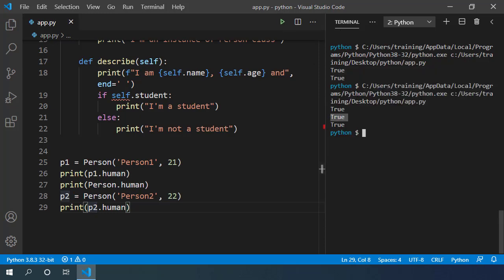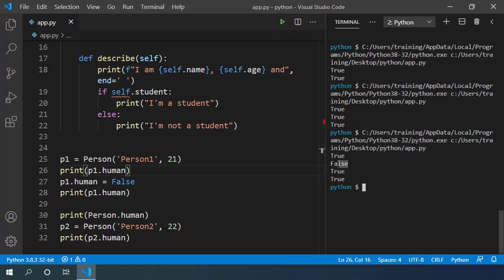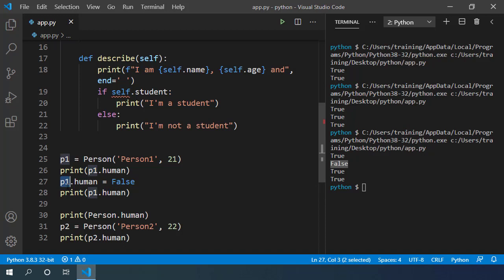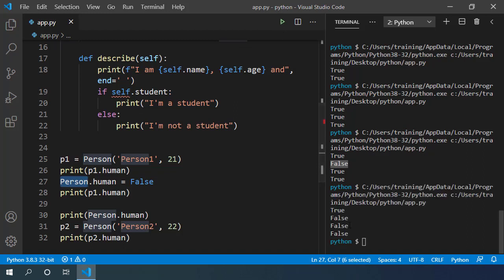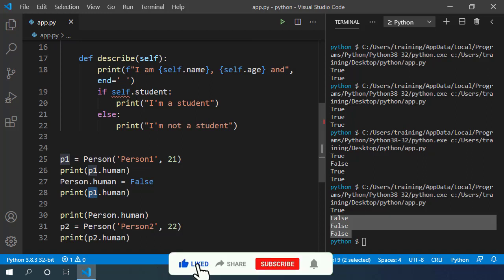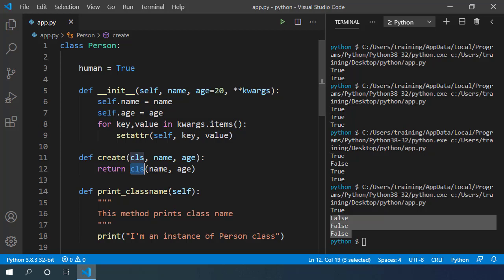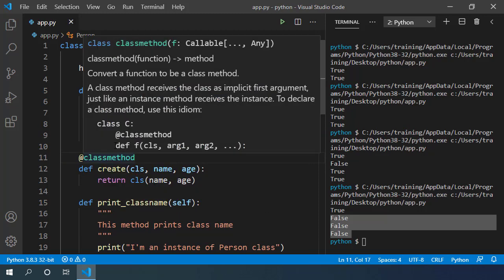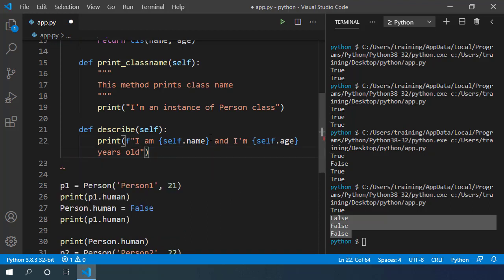Learn Python OOP - Class Level attributes and methods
In Python, we can create class level variables which are assigned to class and can be accessed using class name. These are particularly useful when you want to provide same value to all objects instantiated from this class. This video explores those attributes.

This video also discusses Class level methods as well. For creating class level methods, we need to decorate the method with @classmethod decorator. This is similar to static methods in Java. We can create class factory method to instantiate classes with some internal logic.